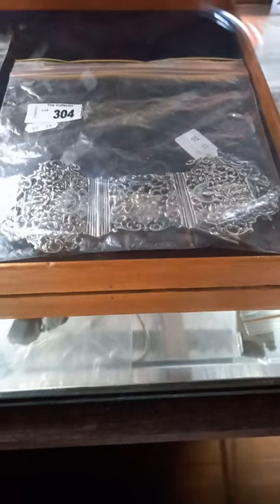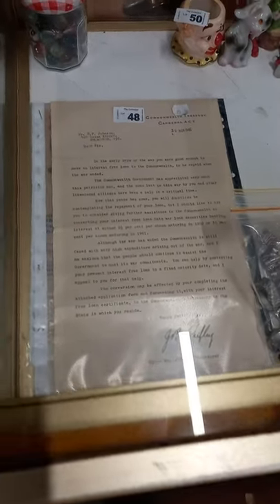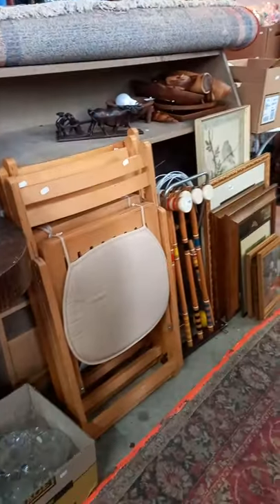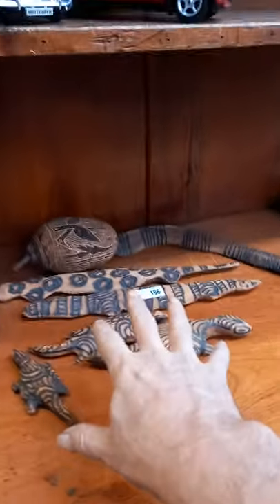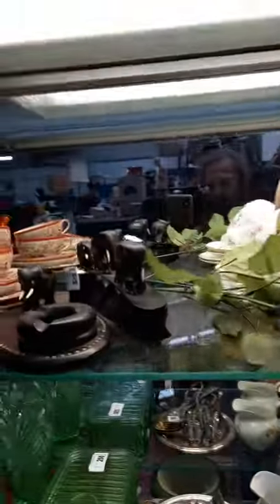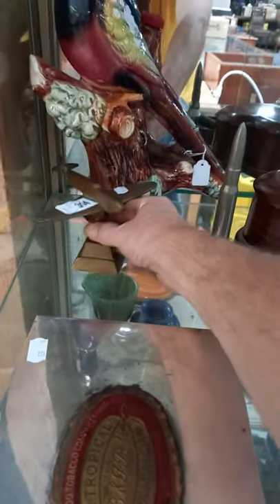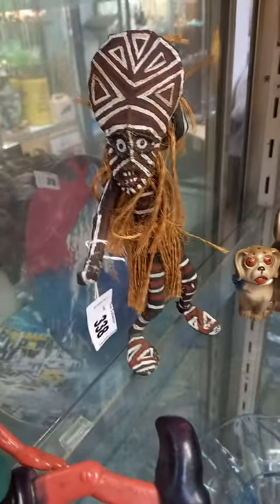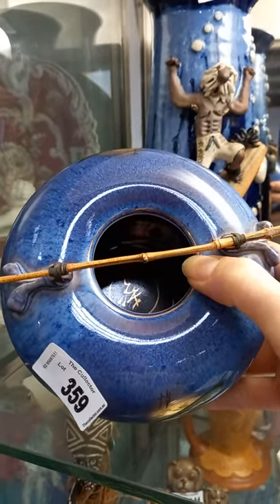Thursday 4th November 2021 Auction at The Collector Adams weekly walkabout!